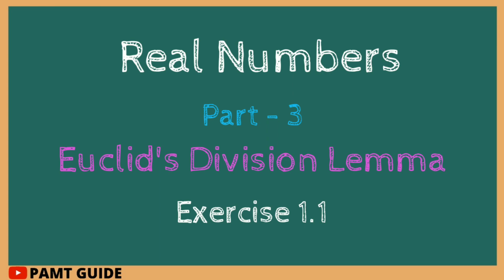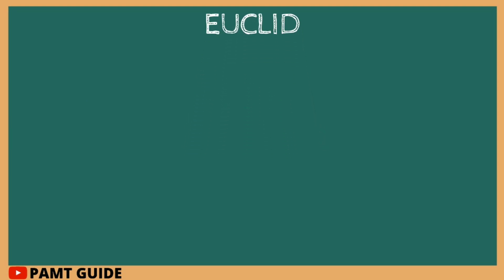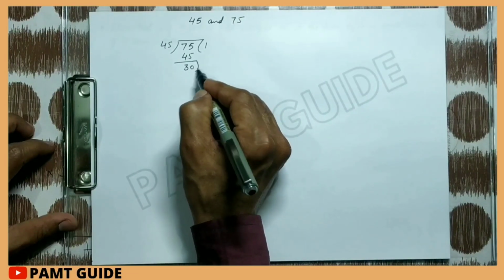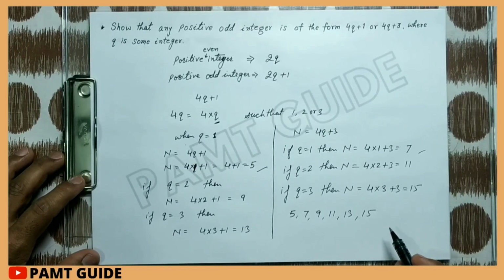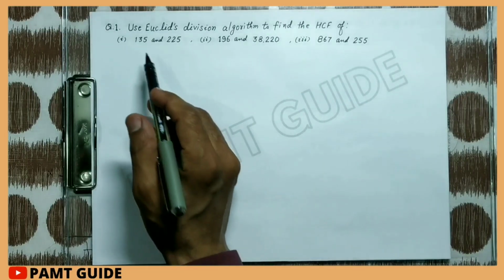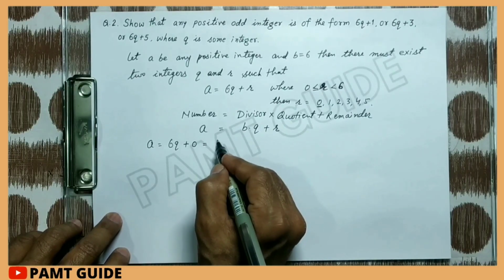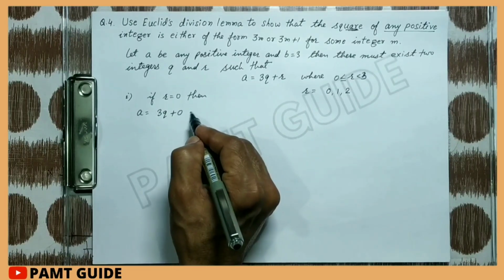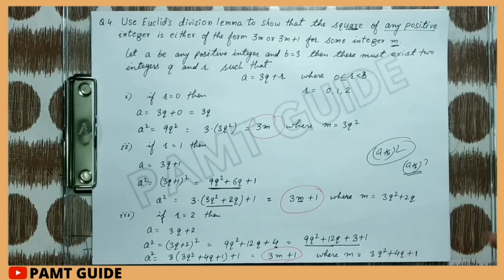REAL NUMBERS • PART-3 • Class 10 CBSE • Euclid's Division Lemma & Ex 1.1 • PAMT GUIDE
REAL NUMBERS • PART-3 • Class 10 CBSE • Euclid's Division Lemma & Ex 1.1